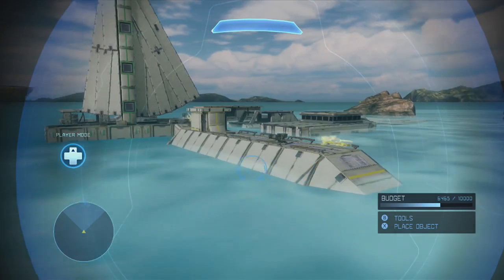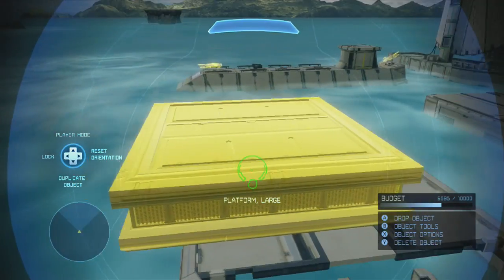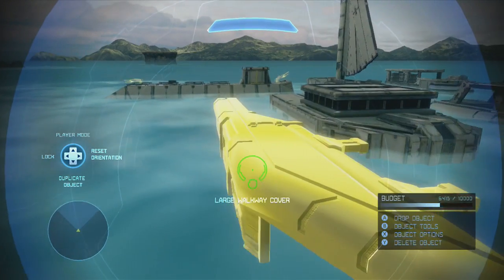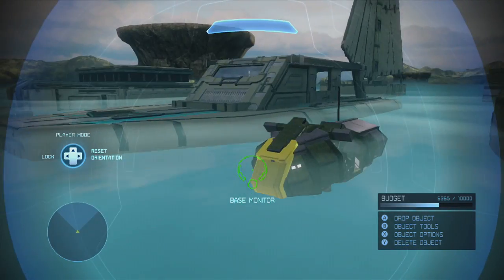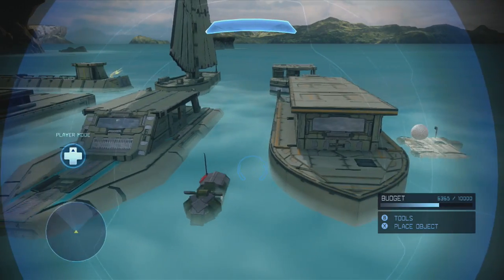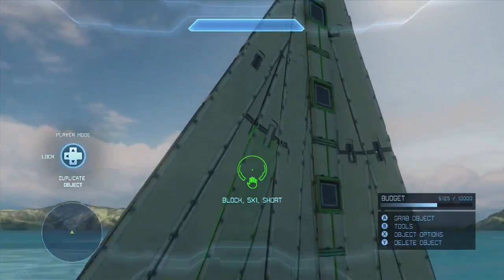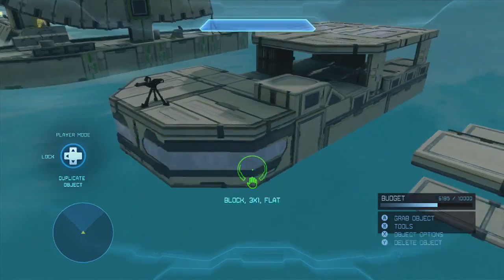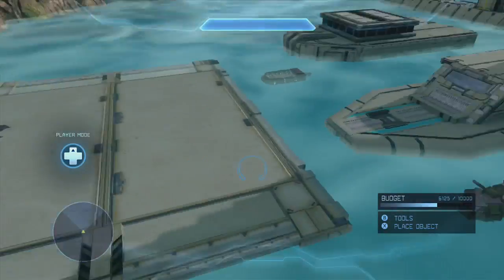HFN Tutorial: Boats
Special thanks to Z0MBIESUPERSTAR for his design of the cyan boat!!

HaloForgeNetwork
1 Promise 1 Network 1 Forge

XBL GamerTag-

Map Name-

Game Type-

Amt. of Players-